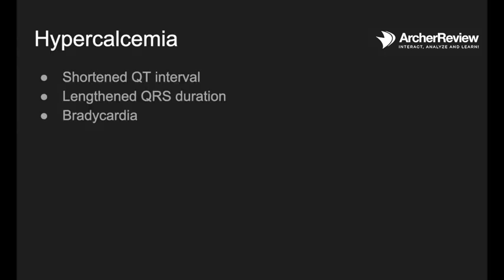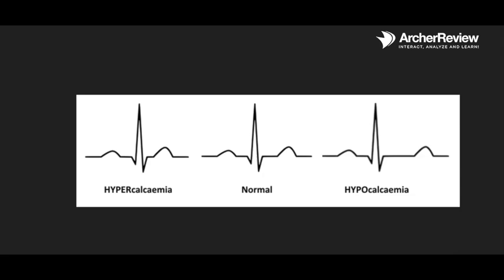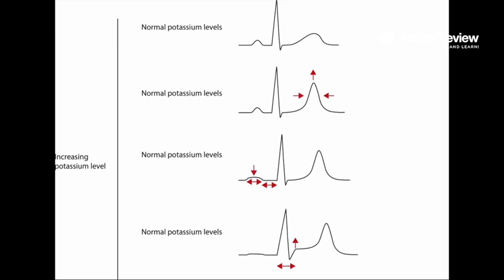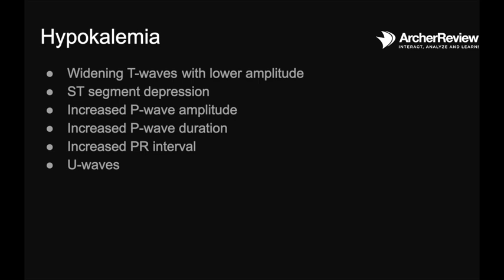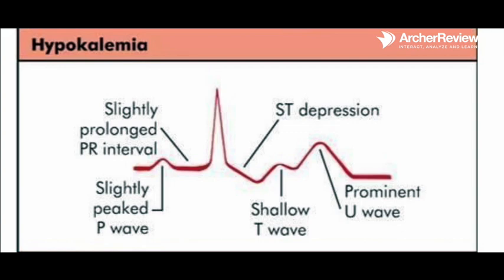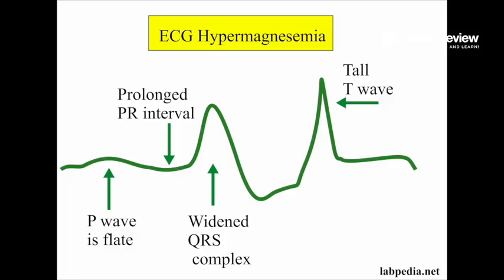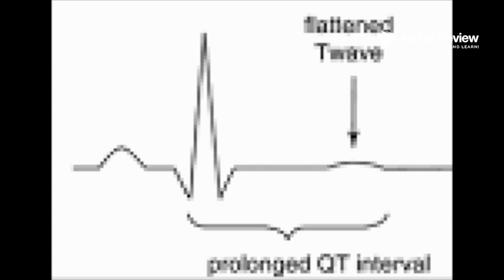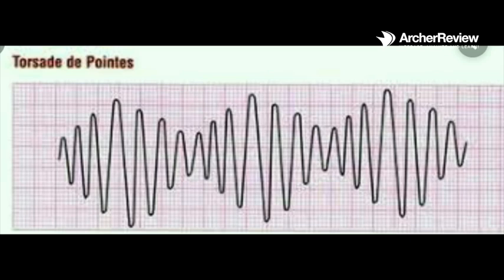ARCHER EKG Changes Electrolyte Abnormalities